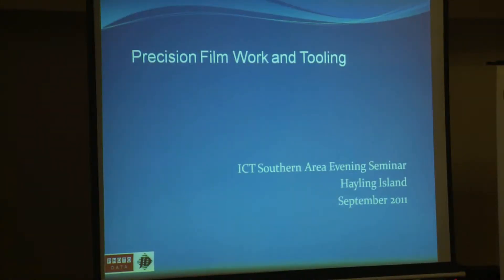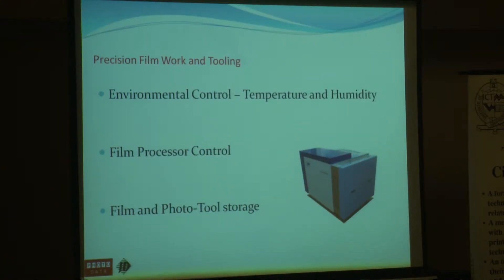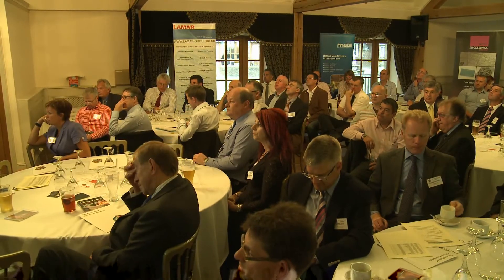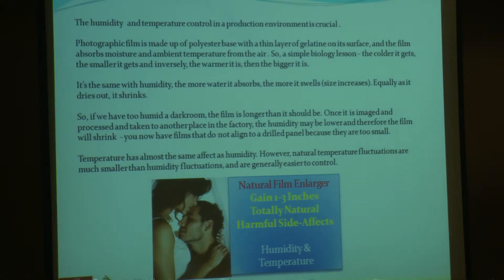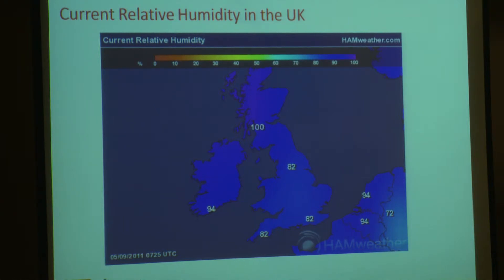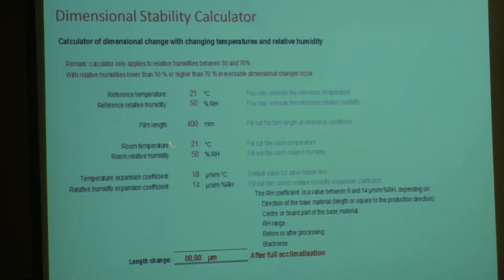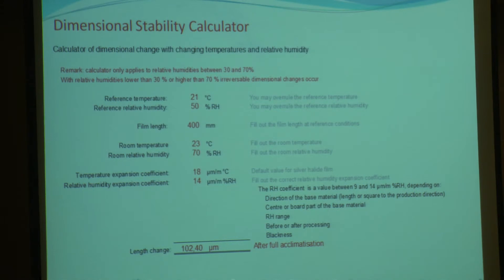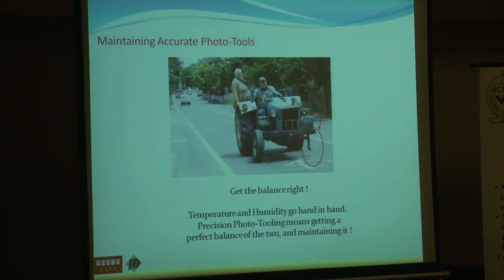Glen Swanton - Precision Film Work and Tooling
Glen Swanton of Photo Data